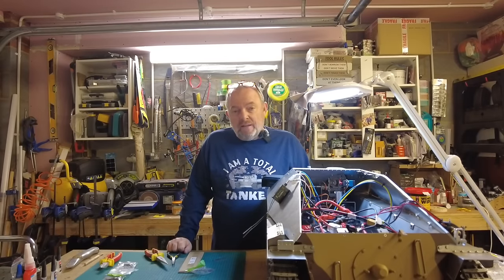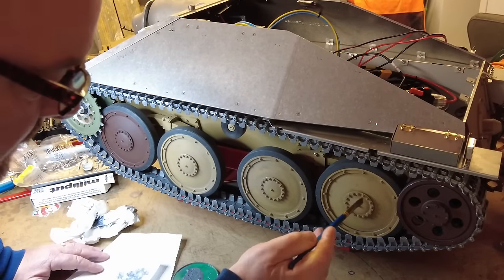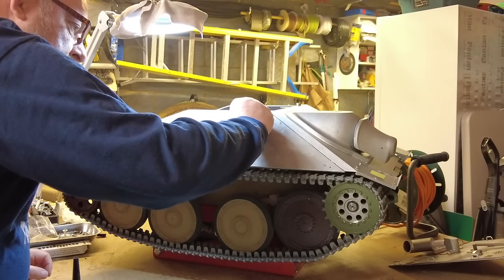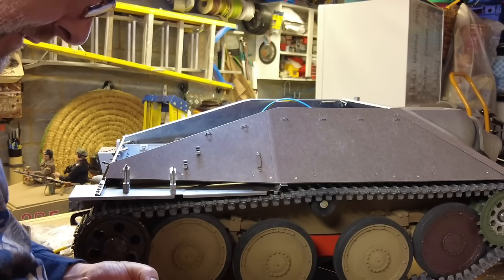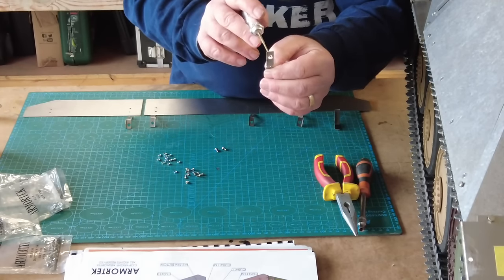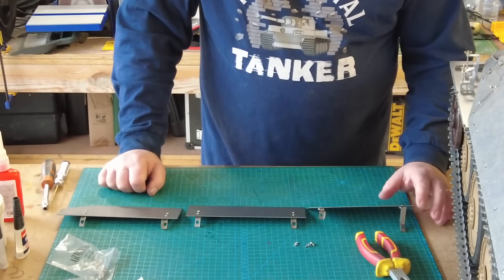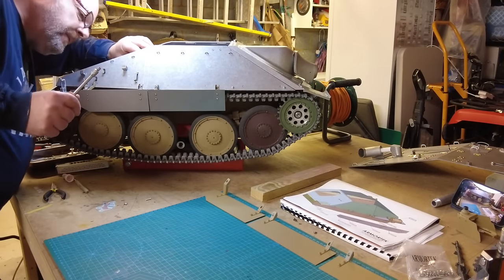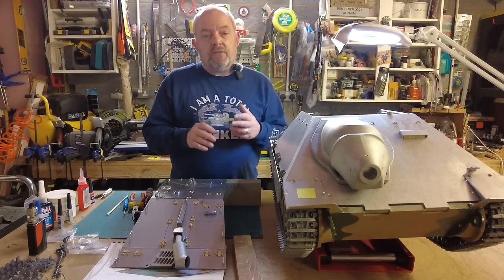1/6 scale Armortek Hetzer Jagdpanzer 38 (Vid 19)The final build part of the hull & side skirtings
Join me as I set off on another epic tank build. This time the incredible 1/6 scale Hetzer or Jagdpanzer 38 tank by Armortek.

In this video - I complete the hull detailing and prep/paint & install the side skirtings.